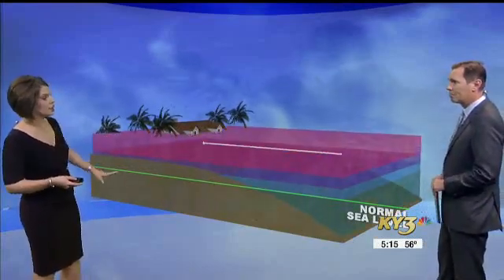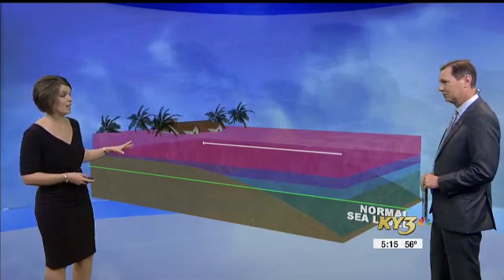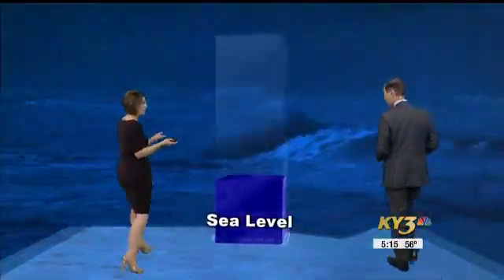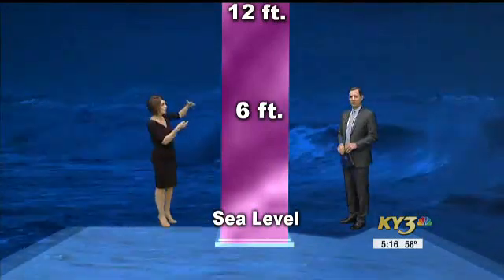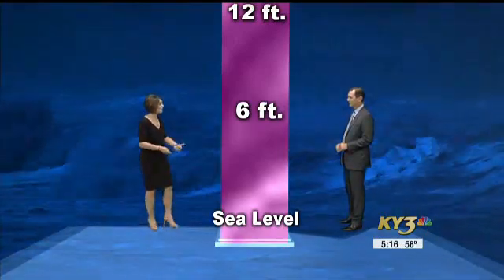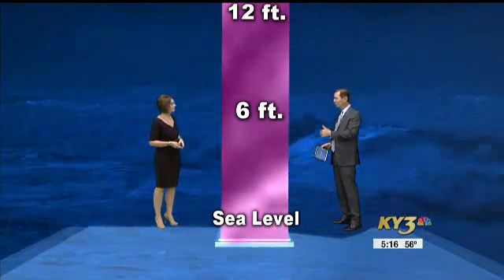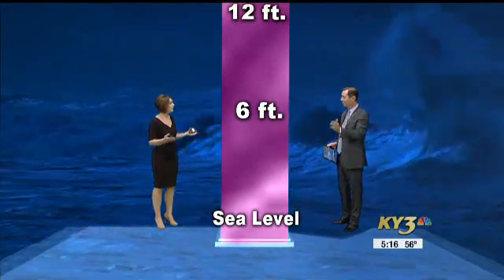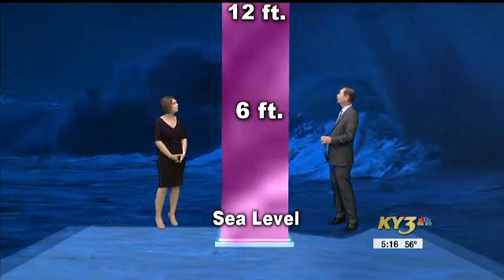Storm Surge Explained